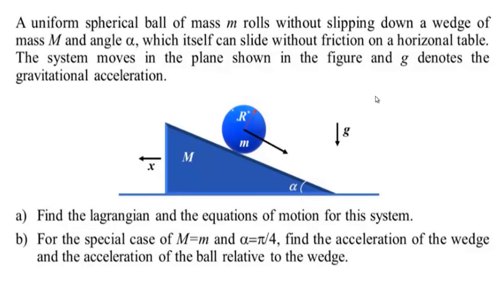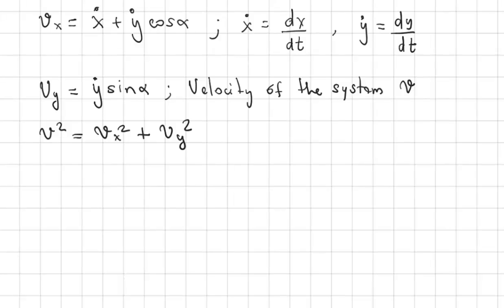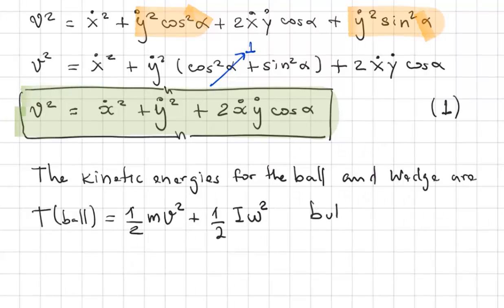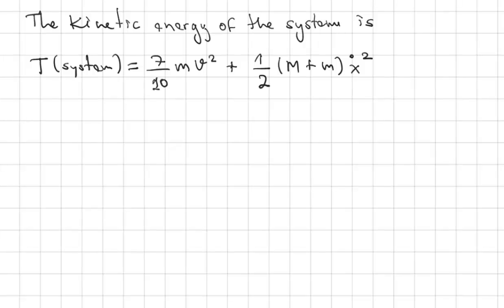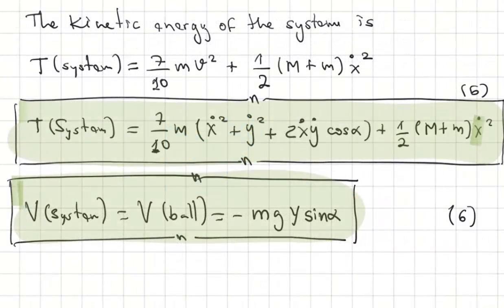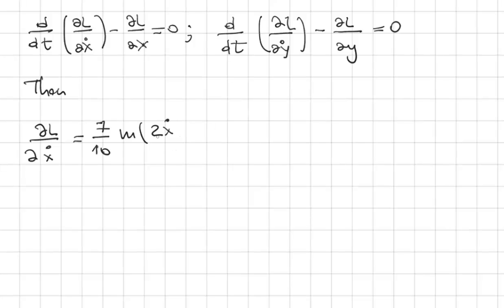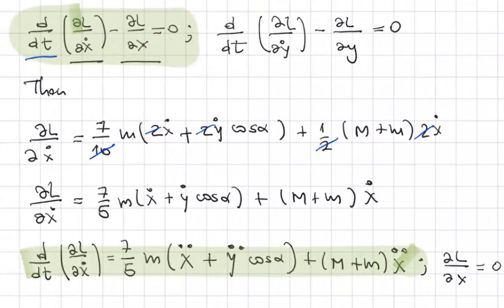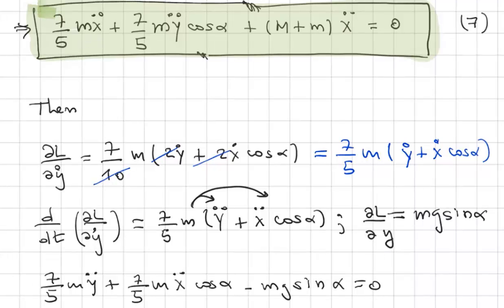Lagrange's Equations of Motion. Ball rolling down a wedge. Part (a)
⚙️ Rolling Without Slipping: The Ball-on-Wedge Problem Explained
In this video, we explore a classic mechanics problem involving a ball rolling without slipping down a movable wedge. Through careful analysis, we derive the equations of motion and determine the acceleration of the ball under specific conditions dictated by the system.

🧩 This elegant problem combines:
 • Newton’s laws of motion
 • Rotational dynamics
 • Friction and constraint forces
 • Non-inertial reference frames

🎓 Perfect for physics students at the university level or anyone preparing for competitive exams like the Physics Olympiad or AP Physics C.

📌 What you’ll learn:
✔️ How to apply free-body diagrams in dynamic systems
✔️ How the motion of the wedge affects the ball
✔️ Insight into rolling motion with constraints